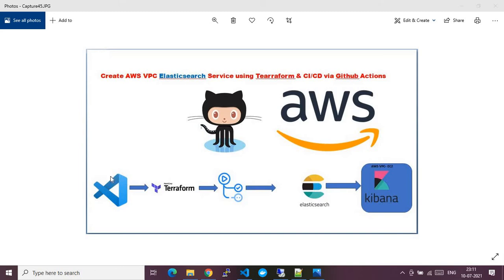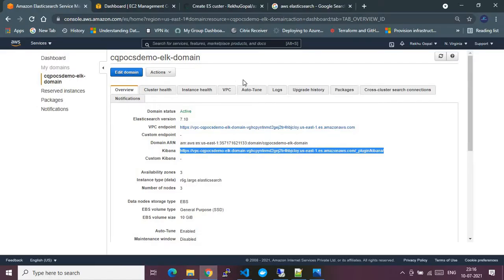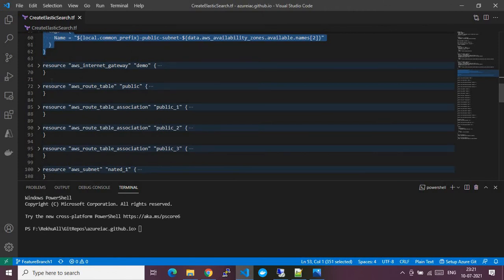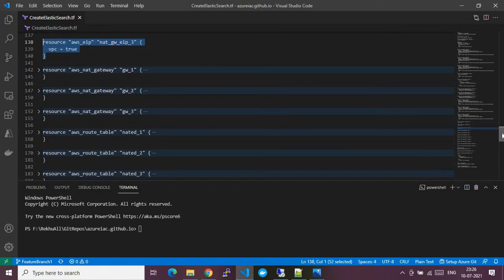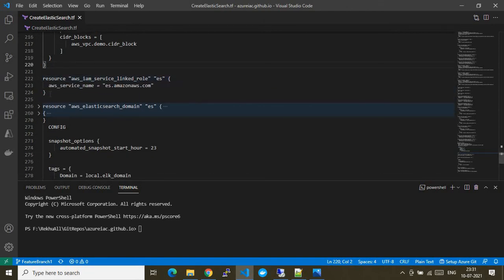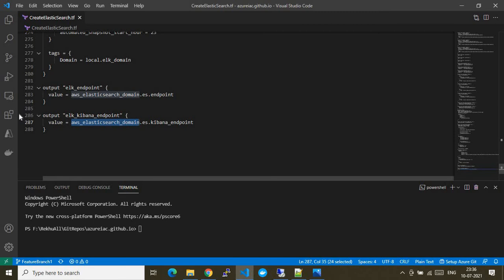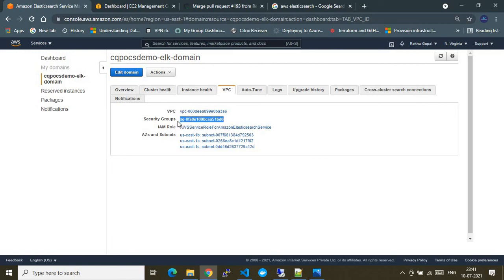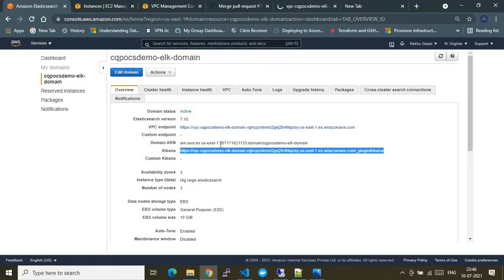Terraform to Create Elasticsearch on AWS VPC Using GitHub Actions.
This video shows - how to create AWS VPC Elasticsearch service with using terraform and doing CI/CD via github actions.

It has Pictorial overview of flow , clean terraform code walk through and demo creating same via git action based CICD.
It also shows how to access Elasticsearch cluster endpoint and Kibana tool from EC2 instance hosted in same VPC.